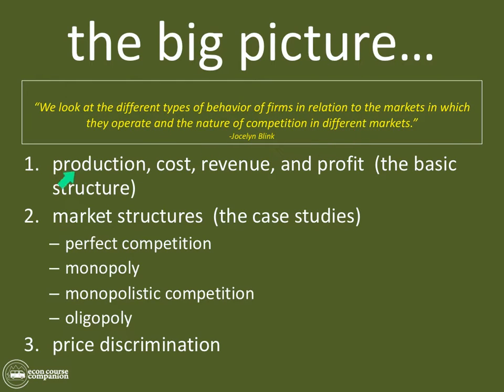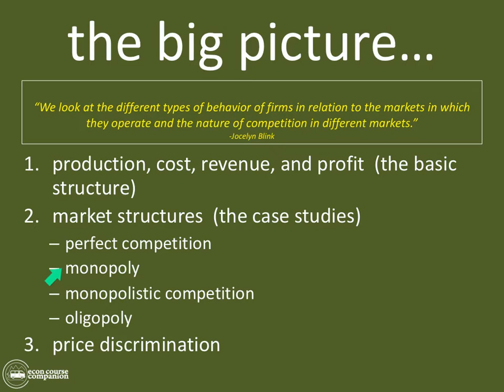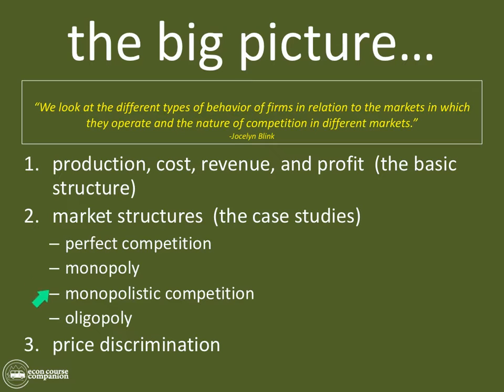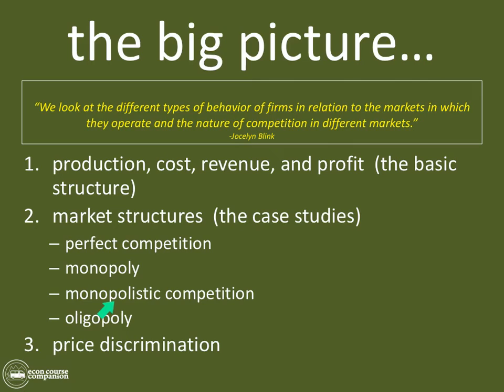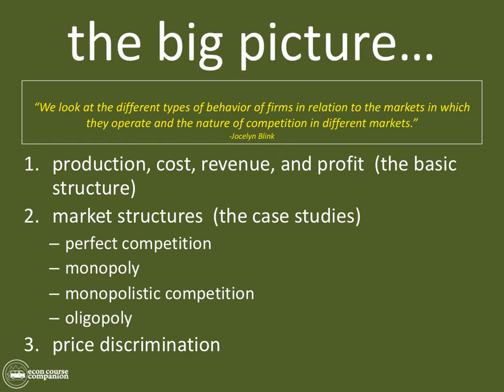What is Theory of the Firm? | Introduction | IB Microeconomics | Market Power IB Exam Review